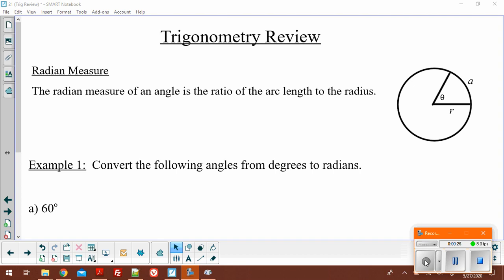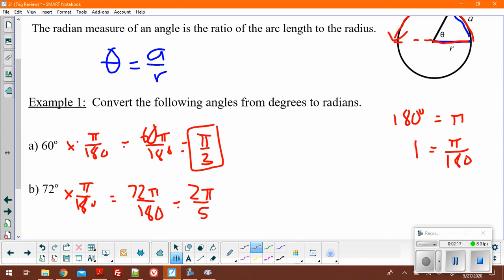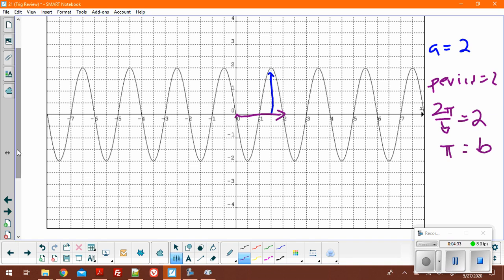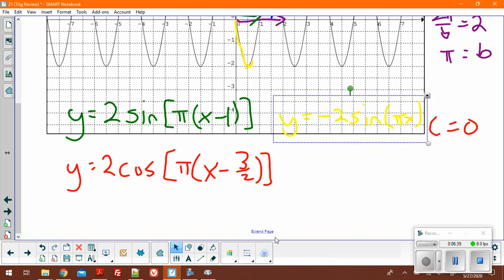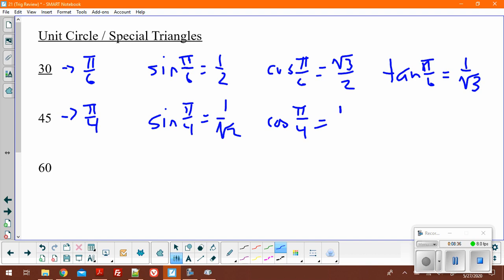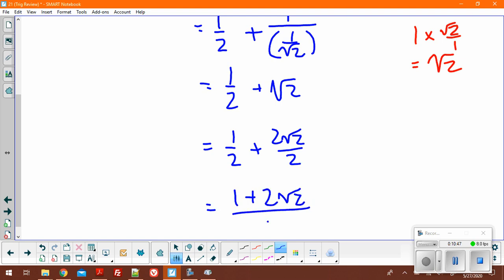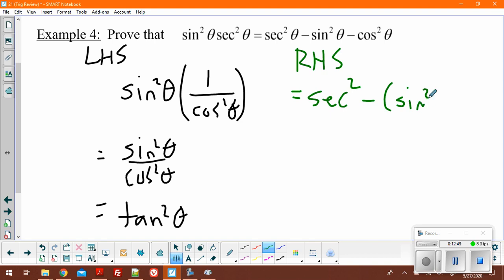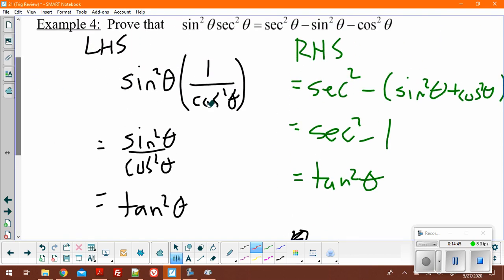21 Trig Review